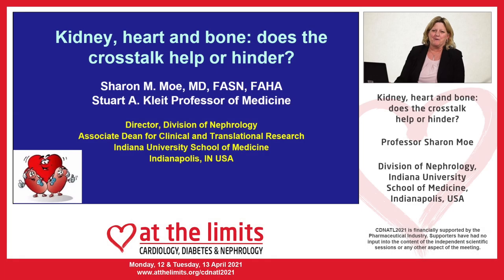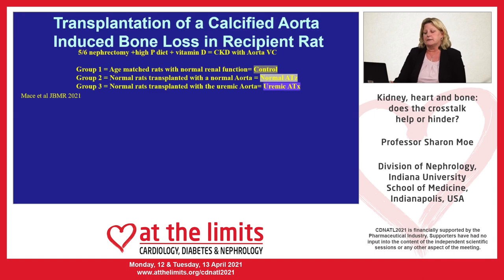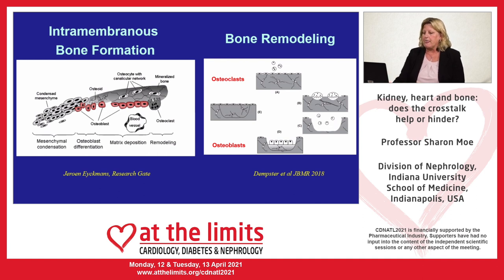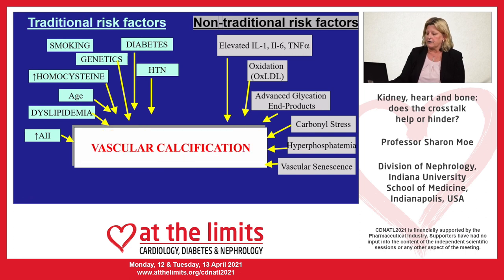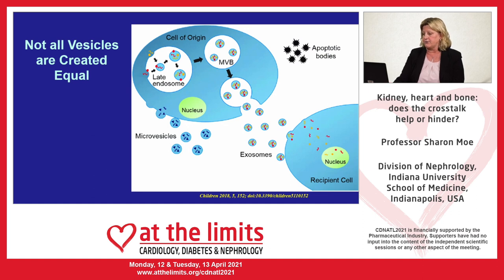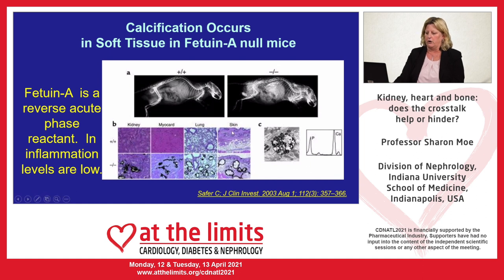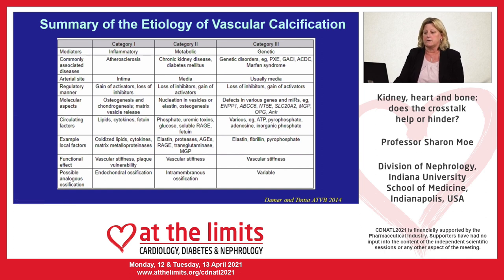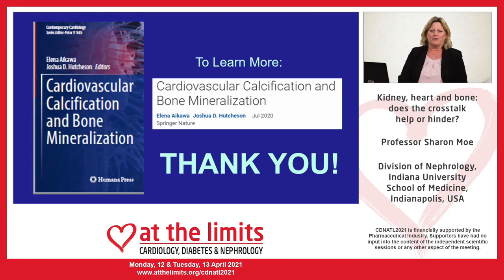Professor Sharon Moe - Kidney, heart and bone: does the crosstalk help or hinder? - Full version